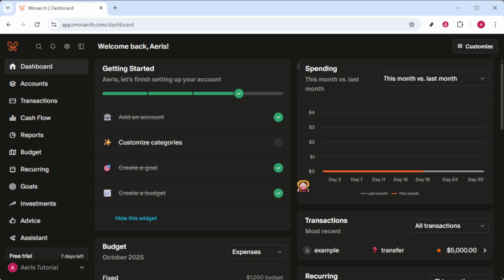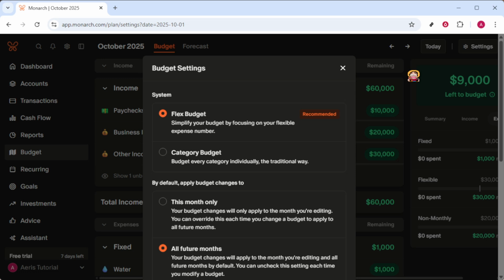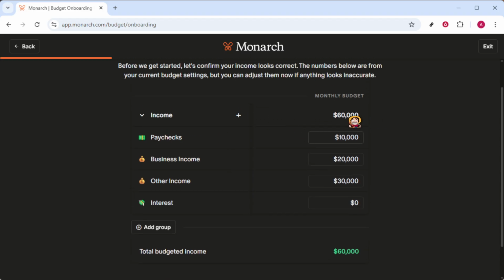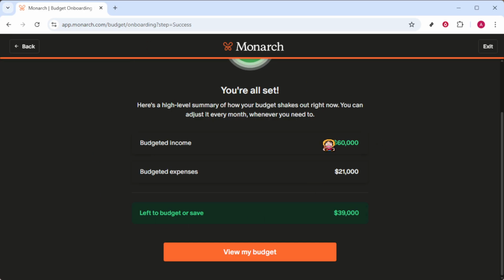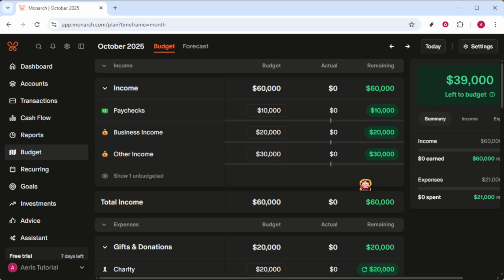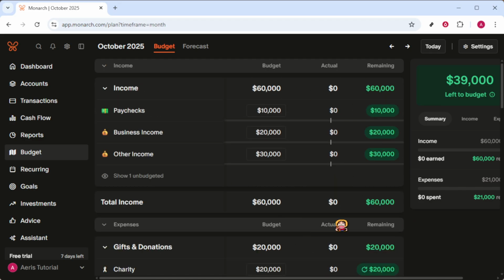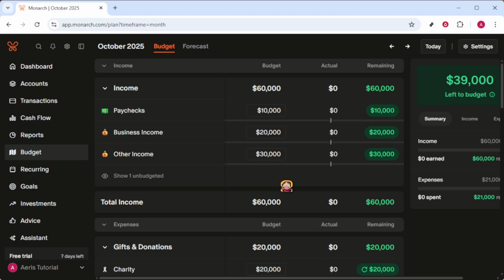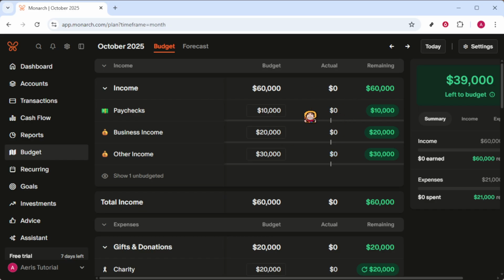How To Use Monarch Money For Budgeting (2025)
How To Use Monarch Money For Budgeting 📊
In this step-by-step tutorial, you’ll learn how to **manage your finances and create a budget** using **Monarch Money**. Perfect for beginners, freelancers, and anyone who wants to take control of their money in 2025!

✅ What you’ll learn:
- How to link your bank accounts and track spending
- How to categorize income and expenses for accurate budgeting
- How to set monthly budgets for different categories
- How to monitor progress and adjust budgets as needed
- Tips to use Monarch Money reports for better financial planning

💡 Beginner-friendly — no prior budgeting experience required!
⚙️ Works on both web and mobile versions of Monarch Money